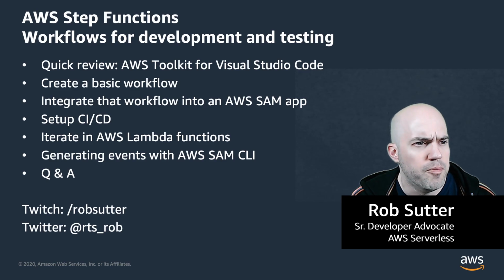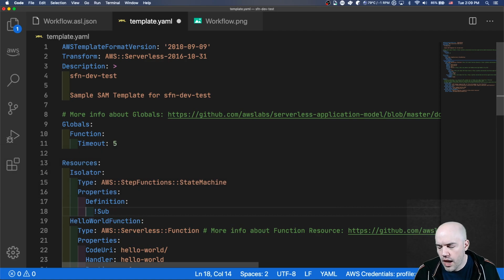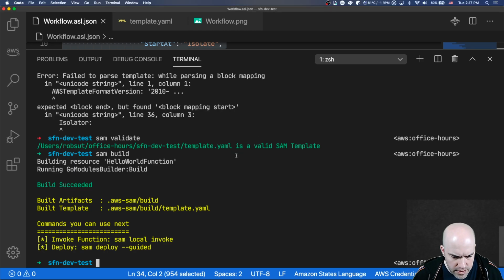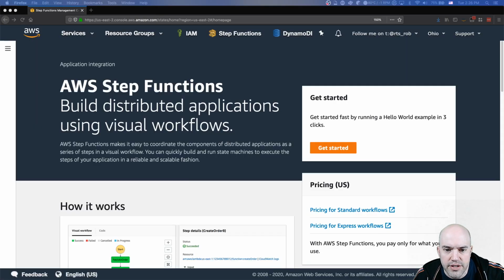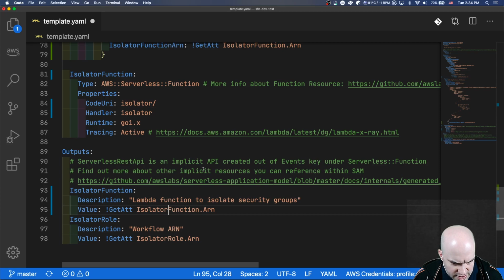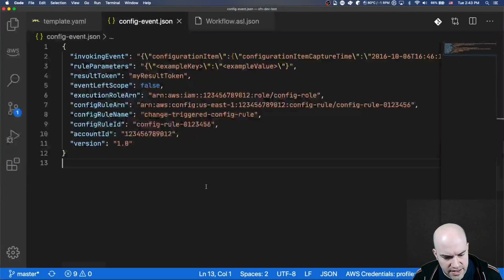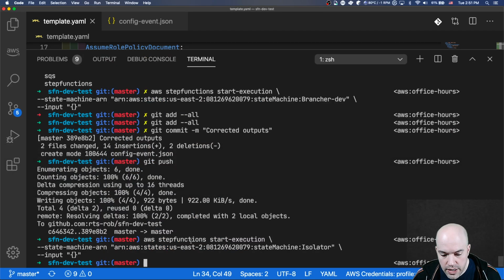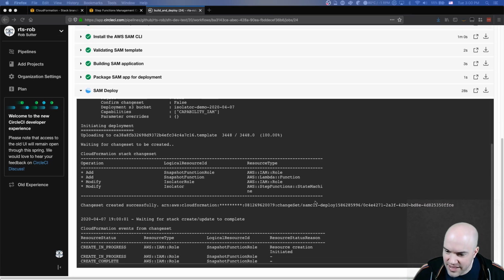AWS Step Functions: Workflows for development and testing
In this session, viewers learn a pattern for development and testing of AWS Step Functions workflows. The example chosen is a parallel workflow triggered by an AWS Config change. For example, when port 22 (SSH) is opened on an EC2 instance, this could trigger a remediation workflow. The instance could be placed into a quarantine security group while a snapshot of taken of its EBS volumes.

In order to complete this workflow, we review Step Functions support in the AWS Toolkit for Visual Studio Code. We use the toolkit to create a simple workflow with a parallel state and two pass states, and use the AWS SAM CLI to migrate the workflow into a SAM template. We setup CI/CD for the SAM template with the CircleCI aws-sam-serverless orb. We iterate two AWS Lambda functions into the SAM template to replace pass states. We invoke a workflow from the command line using input events generated by SAM CLI. Finally, we review what you've learned and conclude the session.

Need a guided tutorial for Step Functions? Try the new interactive Step Functions workshop.